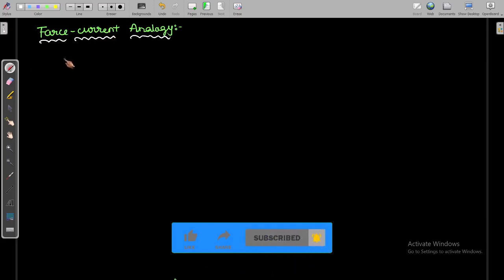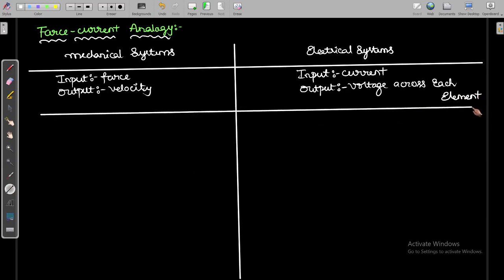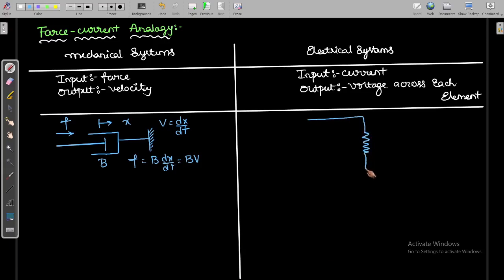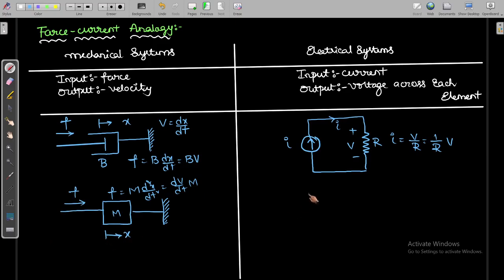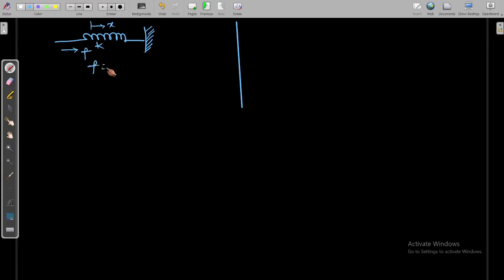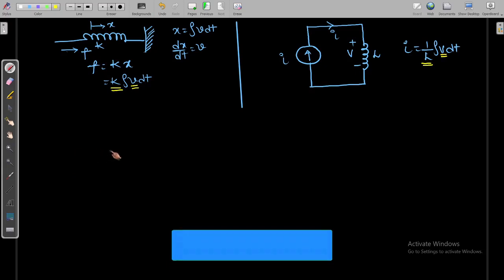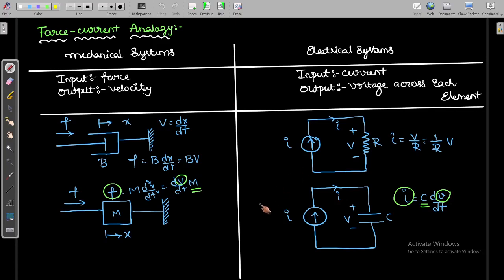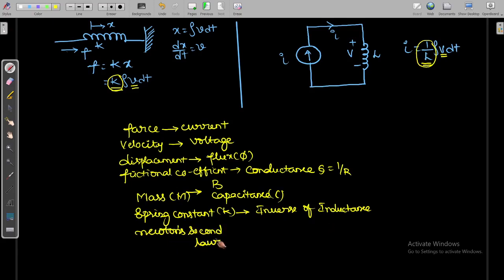CONTROL SYSTEMS//FORCE CURRENT ANALOGY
IN THIS VIDEO YOU ARE GOING TO LEARN ABOUT FORCE CURRENT ANALOGY